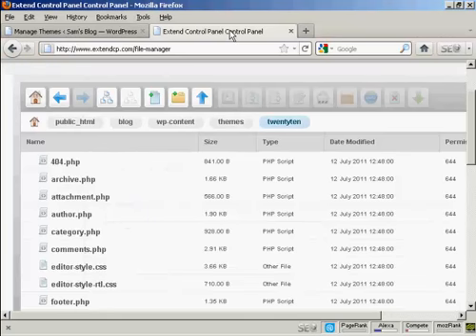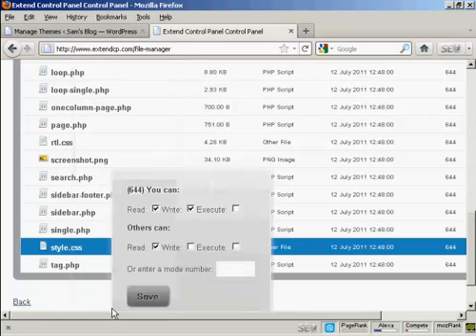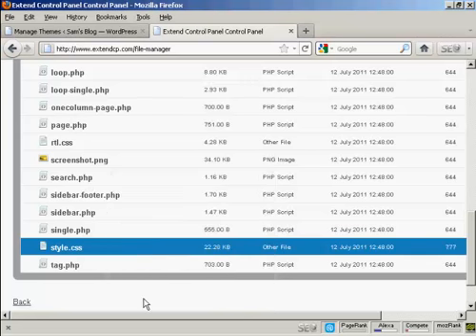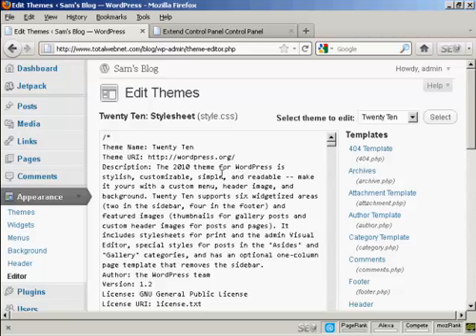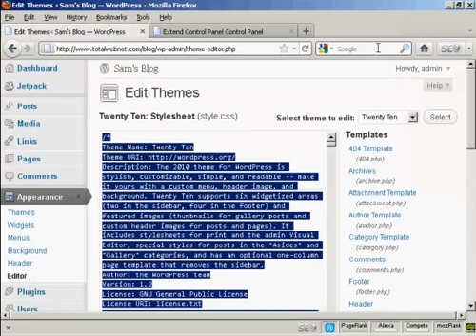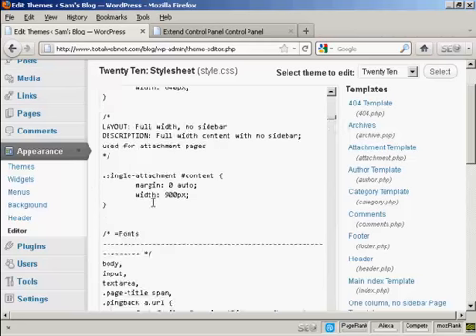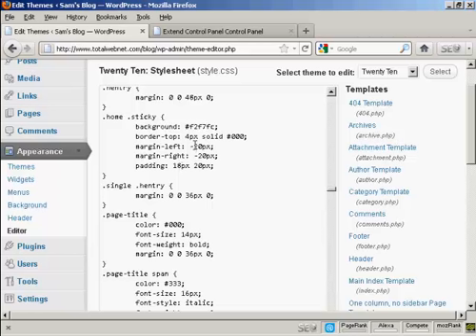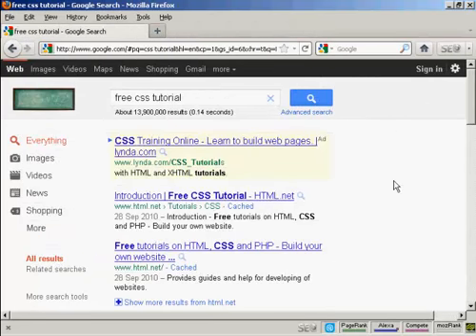Video 19 How to Edit WordPress Theme CSS Styles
- Watch Training Videos, Tips, and Tools to make your business more successful. Free Membership - hosting accounts start at $3 per month.